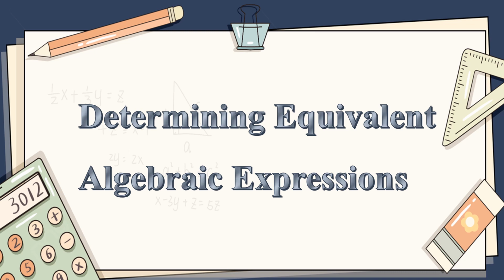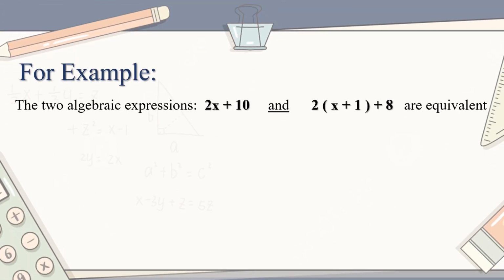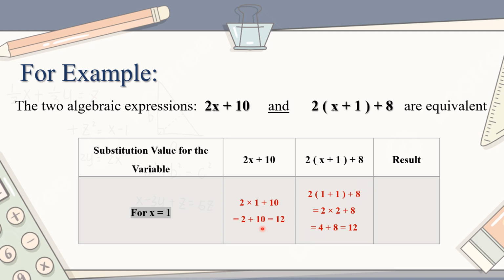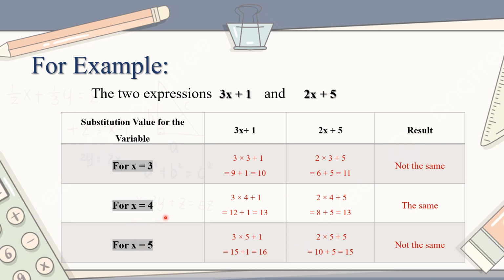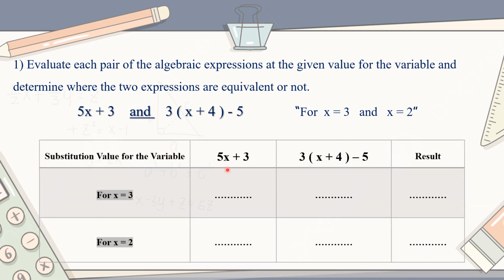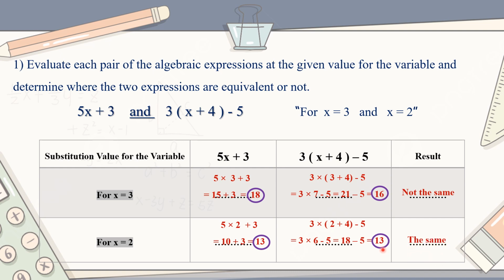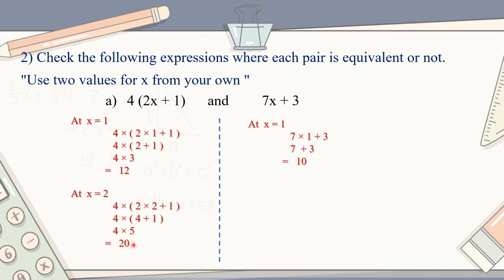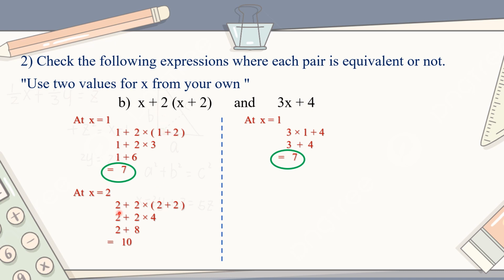Determining Equivalent Algebraic Expressions